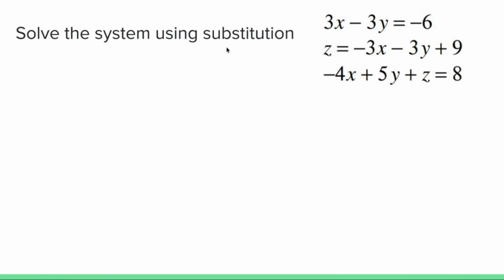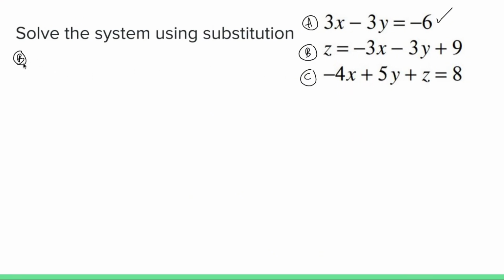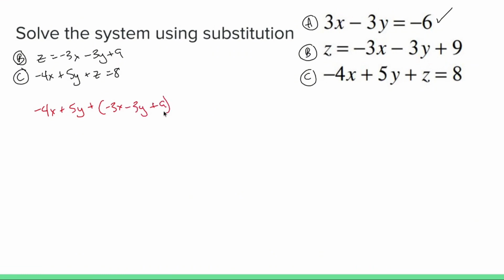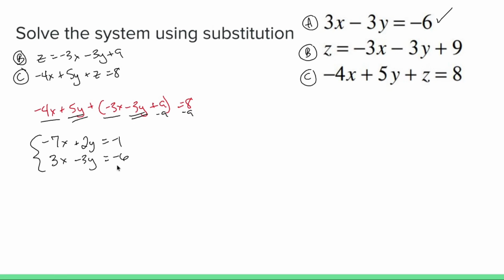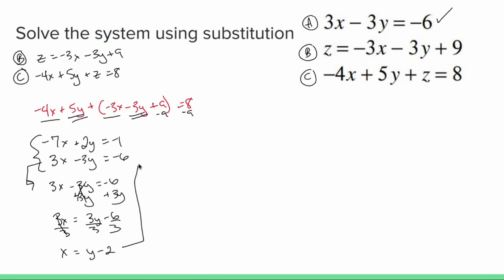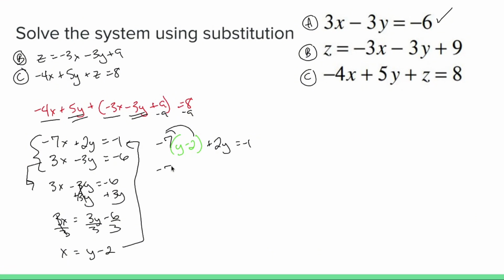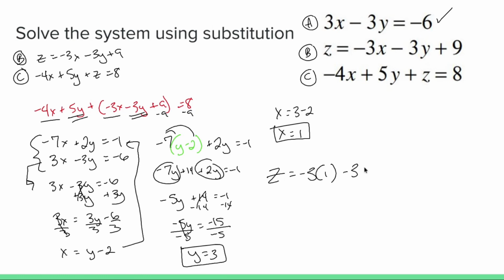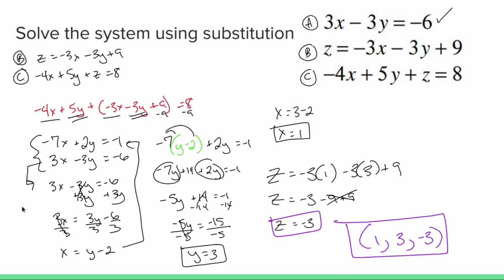Algebra 2 Practice - Solving Systems of Three Equations with Substitution (Example 2)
### Algebra 2 Practice - Solving Systems of Three Equations with Substitution (Example 1)

In this practice, you will solve a system of three equations using the **substitution method**. This method involves solving one equation for one variable and then substituting that expression into the other equations to reduce the system.

### Steps to Solve Systems of Three Equations by Substitution

1. **Write down the system of equations:**

Consider the following system of three equations:

\text{Equation 1:} \quad 2x + y - z = 4
\text{Equation 2:} \quad 3x - 2y + z = 5
\text{Equation 3:} \quad x + 3y - 2z = 7

2. **Solve one equation for one variable:**

Start by solving one equation for one variable. It's often easiest to solve for a variable that has a coefficient of 1 or -1. In this case, we can solve **Equation 1** for \(z\):

3. **Substitute the expression for \(z\) into the other two equations:**

Now, substitute the expression for \(z\) from Step 2 into the other two equations.

- Substitute \(z = 2x + y - 4\) into **Equation 2**:

3x - 2y + (2x + y - 4) = 5

Simplify the equation:

3x - 2y + 2x + y - 4 = 5
5x - y - 4 = 5
5x - y = 9 \quad \text{(Equation 4)}

- Substitute \(z = 2x + y - 4\) into **Equation 3**:

x + 3y - 2(2x + y - 4) = 7

Simplify the equation:

x + 3y - 4x - 2y + 8 = 7
-3x + y = -1 \quad \text{(Equation 5)}

4. **Solve the resulting system of two equations:**

Now that you have two equations with two variables (\(x\) and \(y\)):

5x - y = 9 \quad \text{(Equation 4)}
-3x + y = -1 \quad \text{(Equation 5)}

You can solve this system using either substitution or elimination. Let’s use elimination to eliminate \(y\).

Add **Equation 4** and **Equation 5** to eliminate \(y\):

(5x - y) + (-3x + y) = 9 + (-1)

5. **Substitute \(x = 4\) into one of the equations:**

Now that we know \(x = 4\), substitute it back into **Equation 4** or **Equation 5** to find \(y\).

Substitute \(x = 4\) into **Equation 4**:

5(4) - y = 9
20 - y = 9
-y = -11 \quad \Rightarrow \quad y = 11

6. **Substitute \(x = 4\) and \(y = 11\) into the expression for \(z\):**

Now that we have \(x = 4\) and \(y = 11\), substitute these values into the expression for \(z\) from Step 2:

z = 2(4) + 11 - 4
z = 8 + 11 - 4 = 15

7. **Write the solution:**

The solution to the system of three equations is:

x = 4, \quad y = 11, \quad z = 15

Thus, the solution to the system is \( (4, 11, 15) \). This means that the three planes represented by the equations intersect at the point \( (4, 11, 15) \).

/ nickperich

Nick Perich
Norristown, Pa